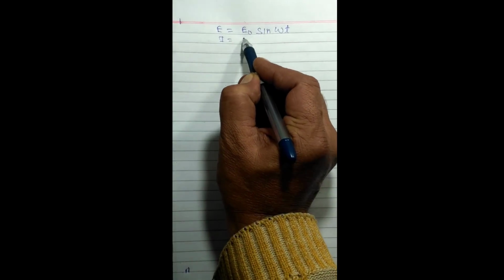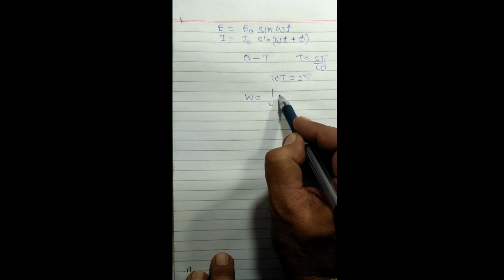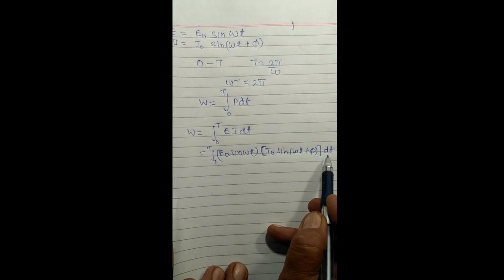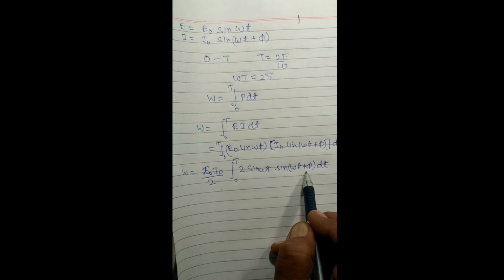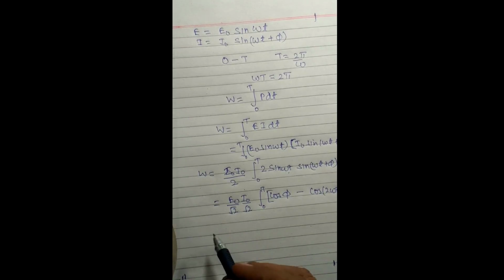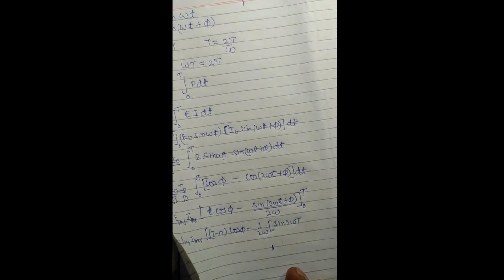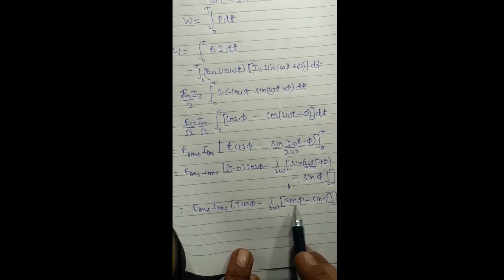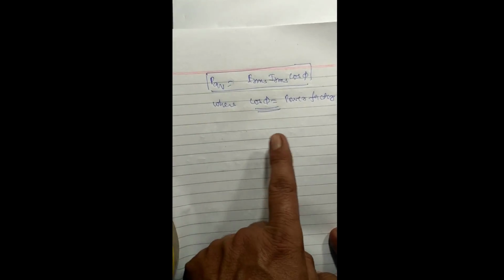How to calculate average power in an AC circuit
In this video I am going to show you guys how I can calculate average power in AC circuit in simple method and easy way which is fruitful to do the questions in the examination